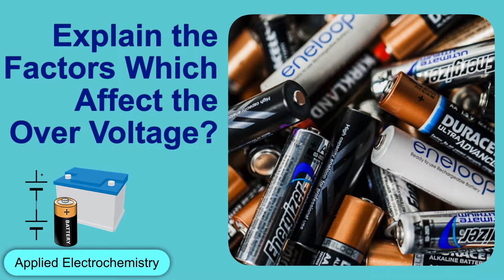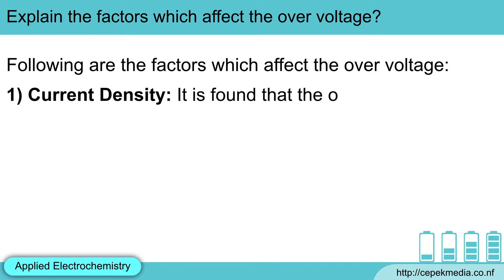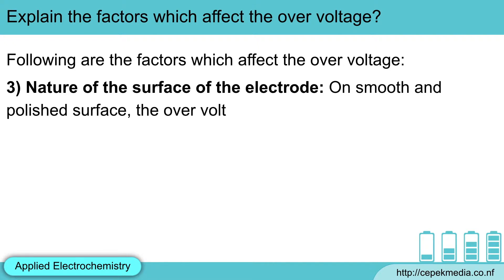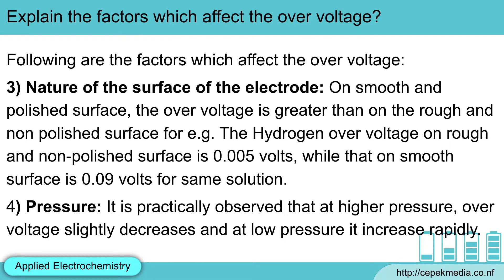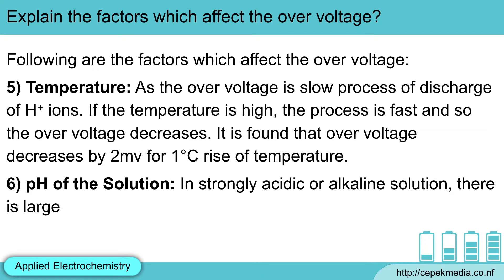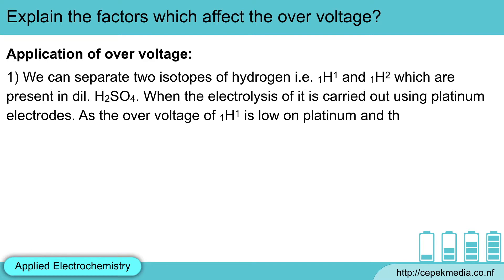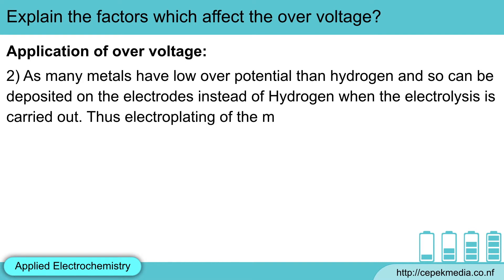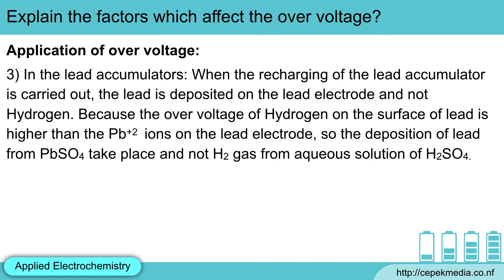Explain the factors which affect the over voltage? Applied Electrochemistry | Physical Chemistry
The over voltage can be defined as “The difference between the potential of the electrode when gas evolution is actually observed and the theoretical reversible potential of the involved galvanic cell.”
Over voltages are of three types:
Following are the factors which affect the over voltage:
1) Current Density: It is found that the over voltage depends on the current density. As the current density increases over voltage increases.
2) The surface area of the Electrodes: As effective surface area of the electrodes increases, current density decreases, So over voltage decreases
3) Nature of the surface of the electrode: On smooth and polished surface, the over voltage is greater than on the rough and non polished surface for e.g. The Hydrogen over voltage on rough and non-polished surface is 0.005 volts, while that on smooth surface is 0.09 volts for same solution.
4) Pressure: It is practically observed that at higher pressure, over voltage slightly decreases and at low pressure it increase rapidly.
5) Temperature: As the over voltage is slow process of discharge of H+ ions. If the temperature is high, the process is fast and so the over voltage decreases. It is found that over voltage decreases by 2mv for 1°C rise of temperature.
6) pH of the Solution: In strongly acidic or alkaline solution, there is large concentration of H+ ions and OH- ions in the vicinity of the electrode, due to the large concentration, the deviation occurs.

Application of over voltage:
1) We can separate two isotopes of hydrogen i.e. 1H1 and 1H2 which are present in dil. H2SO4. When the electrolysis of it is carried out using platinum electrodes. As the over voltage of 1H1 is low on platinum and that of 1H2 is high on platinum. So 1H1  will be discharged first leaving 1H2 in the solution. Thus with the help of over voltage we can separate two isotopes of Hydrogen.
2) As many metals have low over potential than hydrogen and so can be deposited on the electrodes instead of Hydrogen when the electrolysis is carried out. Thus electroplating of the metal can be done easily.
3) In the lead accumulators: When the recharging of the lead accumulator is carried out, the lead is deposited on the lead electrode and not Hydrogen. Because the over voltage of Hydrogen on the surface of lead is higher than the Pb+2  ions on the lead electrode, so the deposition of lead from PbSO4 take place and not H2 gas from aqueous solution of H2SO4.